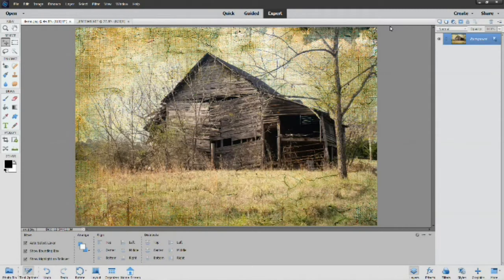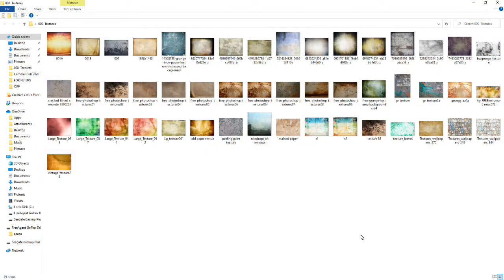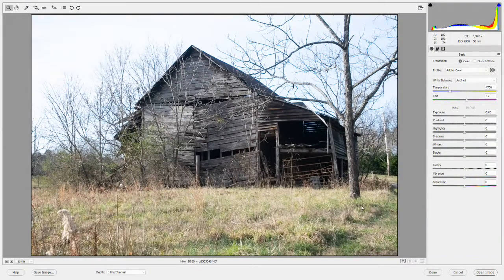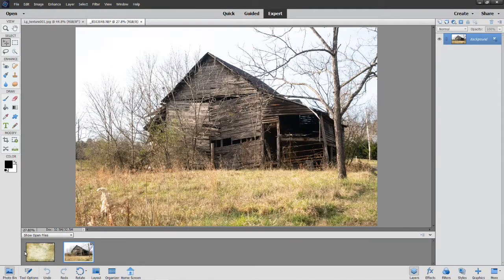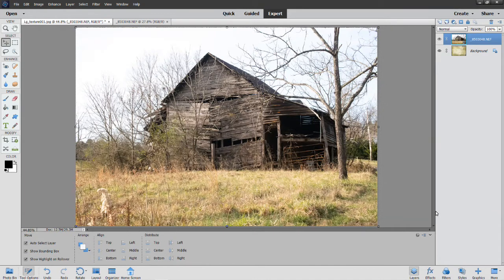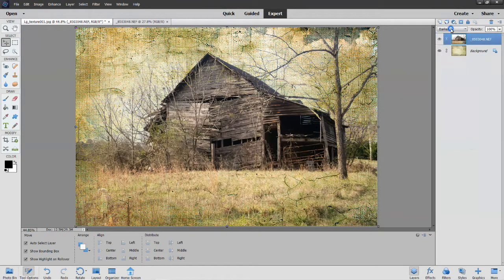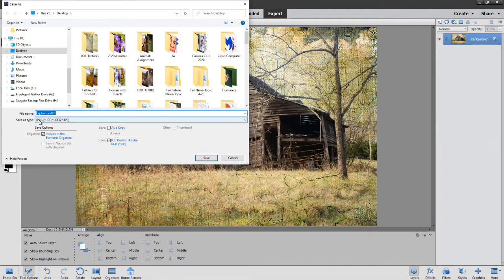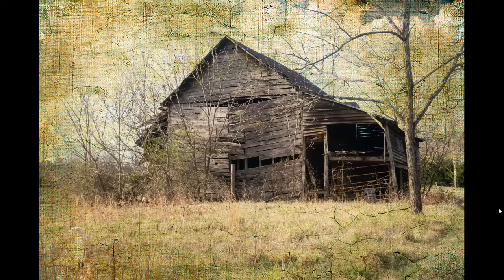Texture Overlay Using Photoshop Elements 2020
I made this video to show beginning photographers how to produce a  pleasing textural overlay.  This technique has a way of enhancing an otherwise ordinary looking photograph.